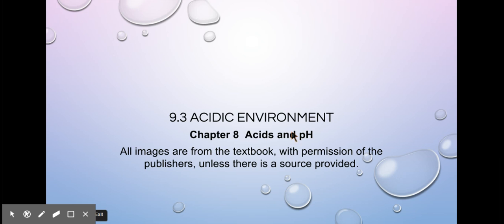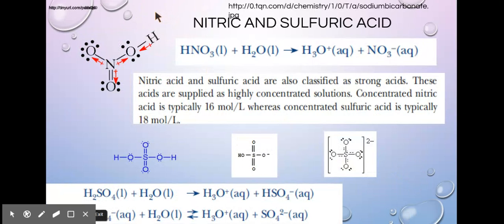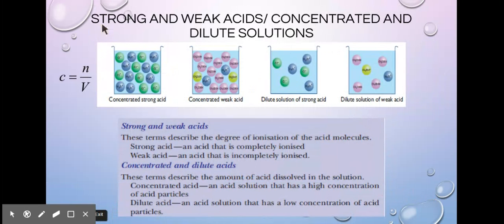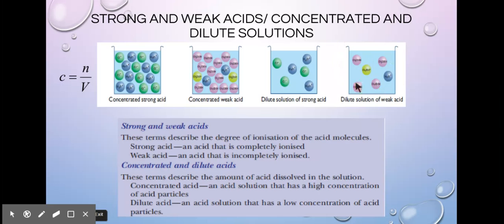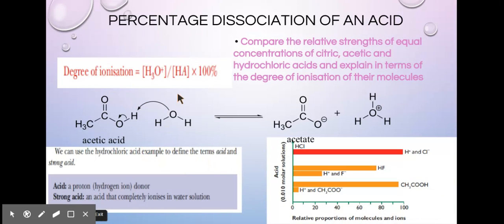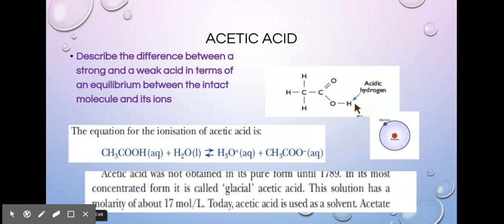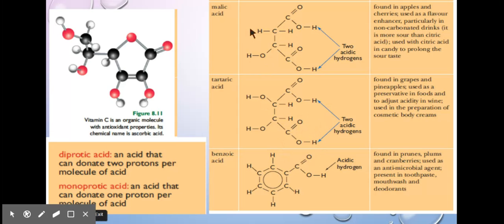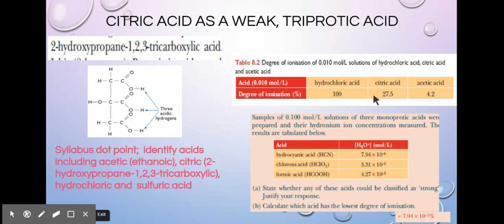Strong and weak acids and ionisation